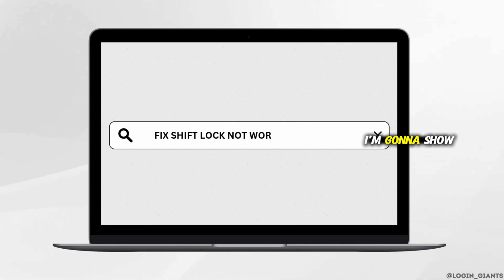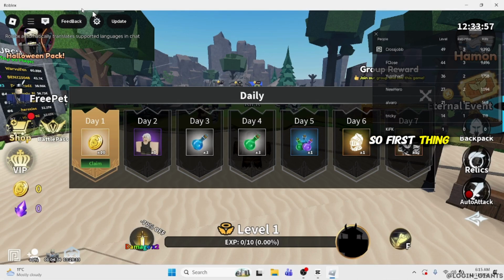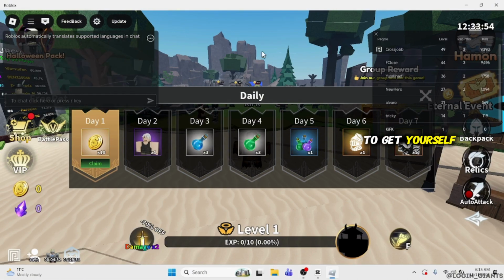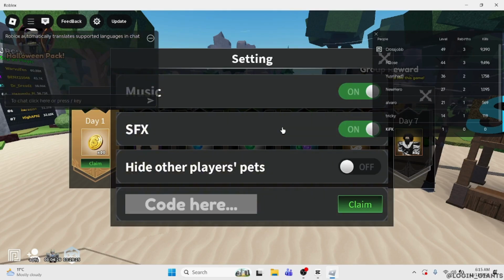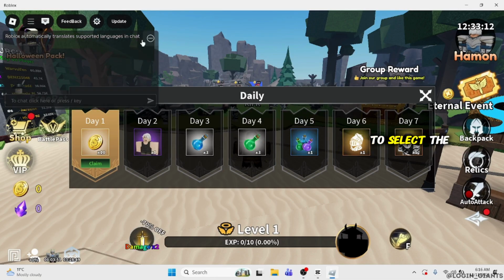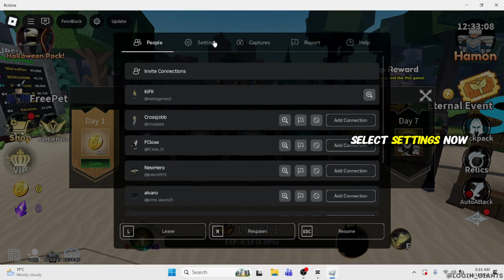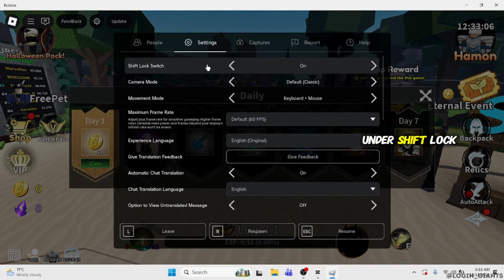How to Fix Shift Lock Not Working in Roblox (2025)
00:00 – Why Shift Lock may stop working in Roblox
00:05 – Steps to Fix Shift Lock Issue in Roblox

Open Roblox Settings while in-game and make sure Shift Lock Switch is turned on. Check your keyboard’s Shift key functionality and ensure no other keybinds are conflicting. Update Roblox and restart your device. If the issue continues, reinstall Roblox or reset your key settings.